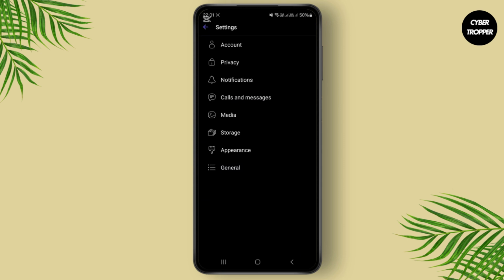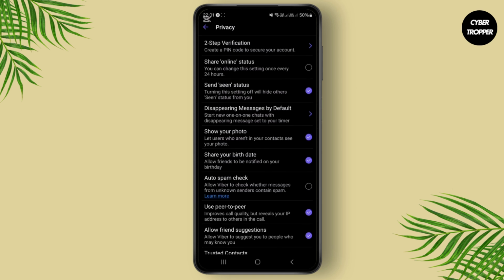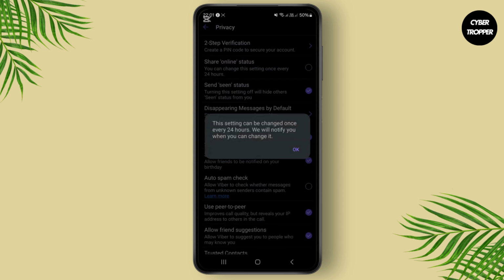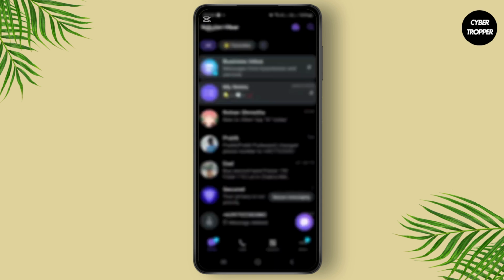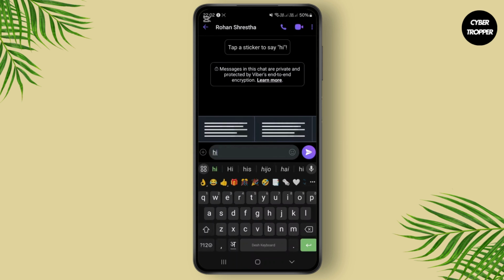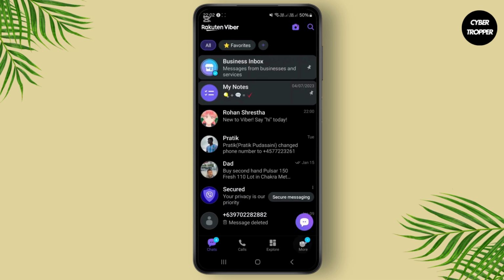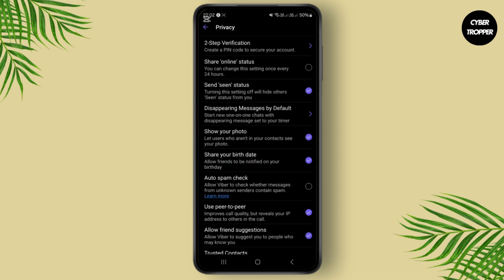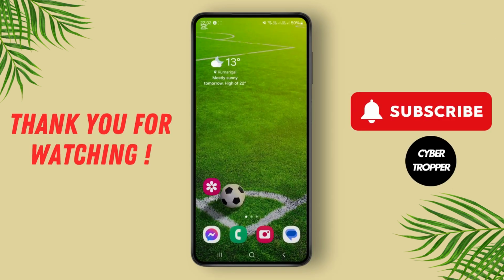How to Turn Off Online Status on Viber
Learn how to easily turn off your online status on Viber in this step-by-step tutorial. Whether you're looking to maintain privacy or avoid distractions, this guide will show you how to hide your online status on Viber.

In this video, you'll discover how to turn off your online status on Viber for both Android and other devices. We’ll also cover how to manage your privacy settings effectively so you can enjoy Viber without revealing your online activity.

0:25 Step 1: Accessing Viber Settings
0:50 Step 2: Turning Off Online Status